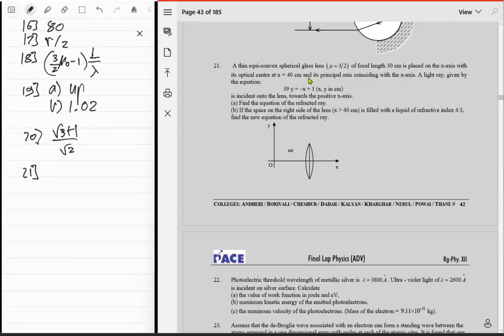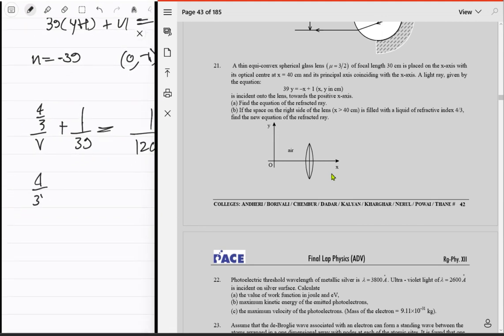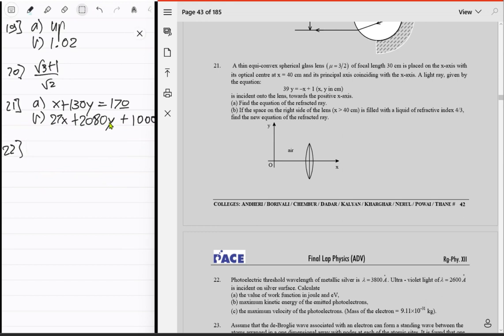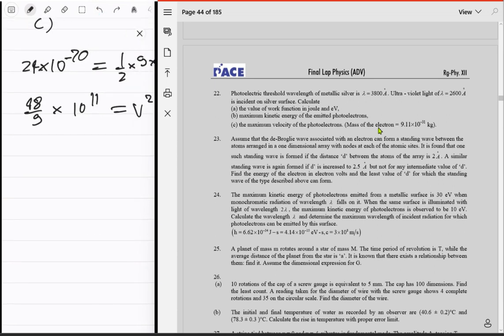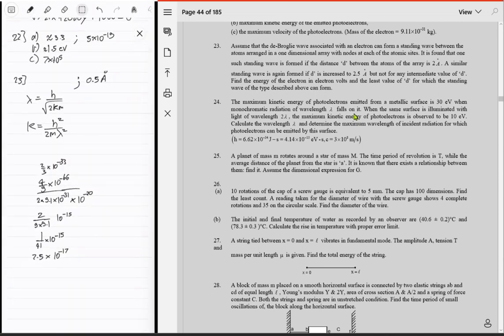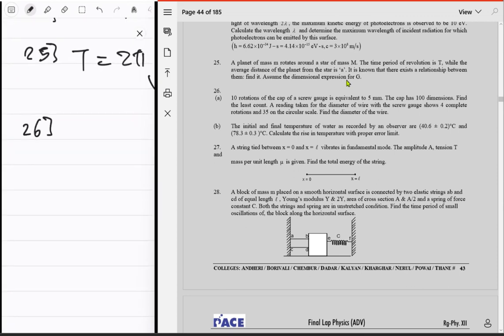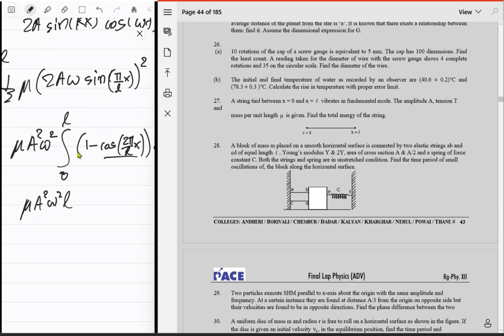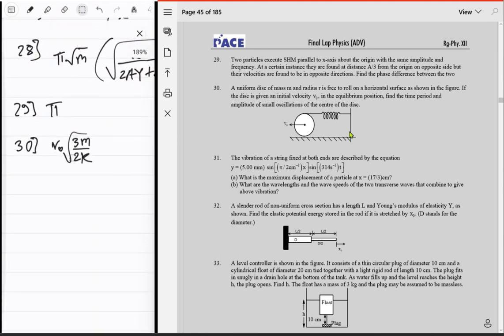Physics final lap AGAIN 12